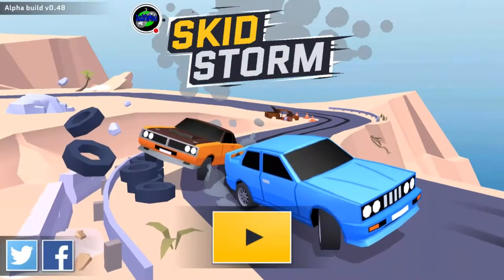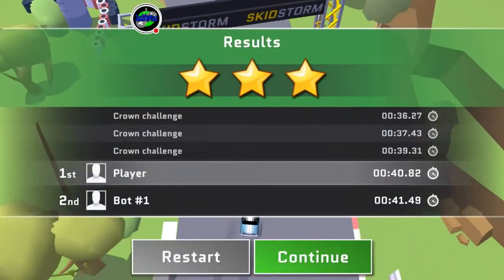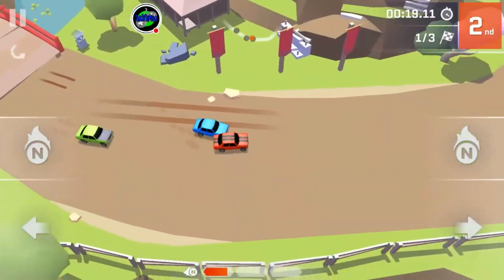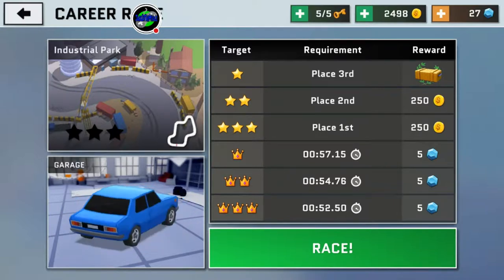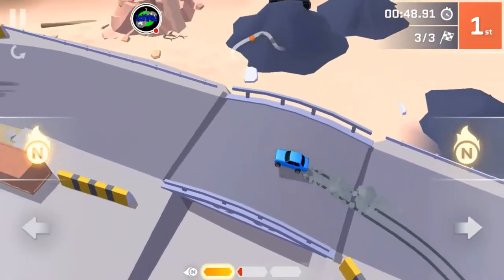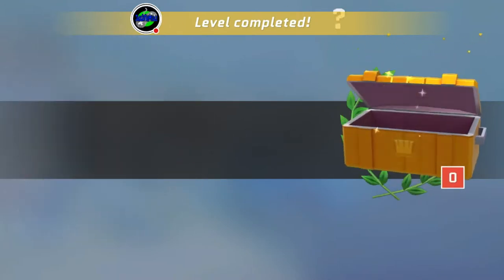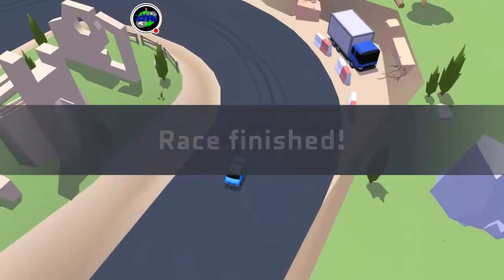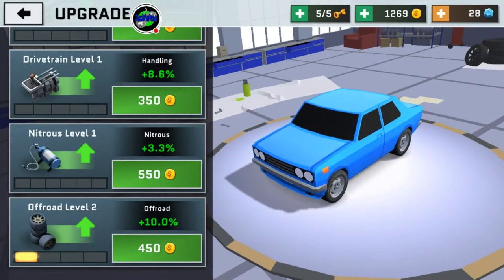Skid Storm - New Mobile Monday | JackInTheMiddle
Fun easy to handle cartoon cars drift racer

SKID STORM:
Are you ready for some all-out motorsport madness? Combining sharp controls and relentless action into one high-octane package SkidStorm sets a new standard for arcade racing.

DRIFT YOUR WAY TO VICTORY
SkidStorm’s nitro mechanic rewards skilful drifting with powerful nitro boosts. Drive through chicanes and sharp corners while maintaining continuous drift for the maximum benefit. A well timed nitro boost can be the difference between victory and loss, so don’t be afraid to burn some rubber!

THINK YOU CAN DRIVE?
Put your skills to the test in the world of ranked matchmaking. Face real players in real-time. Earn promotions to higher leagues and claim your rightful place at the top of the leader board!

NEVER DROVE A CAR BEFORE?
Not a problem. The single player mode is where you grow to be a pro! Face AI opponents in 15 unique career mode missions or hone your skills to perfection in time trial mode. Available offline!

MAKE YOUR OWN RULES
Create your own private lobby and invite your friends for a party on wheels! Fun is guaranteed when up to 8 cars crash their way through your favourite tracks in a motorsport that combines the best of rally, street racing and demolition derby.

MASTER ALL CONDITIONS
Experience environments ranging from barren deserts to frozen tundra and master all the surfaces and track types including dirt roads, off-road tracks and asphalt circuits.

UNLEASH THE BEAST
Ever wanted to drive a classical muscle car or sit behind the wheel of a super car? Or maybe a luxurious grand tourer is just the thing for you. Pick your favourite from a great selection ranging from drift cars to 4WD vehicles and push it to its limits by tuning its engine, turbo, nitrous and tires.

KEY FEATURES:
• Real time multiplayer & skill based matchmaking
• Custom matches with up to 8 players
• Offline modes for solo racing
• Time trial mode with global leader boards

Satisfy your thirst for speed with the new king of top-down racing!